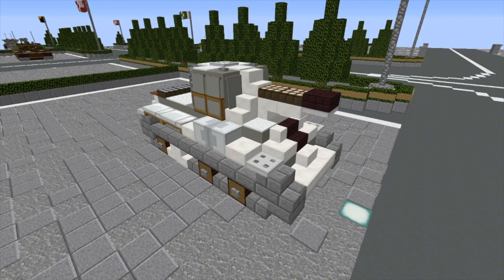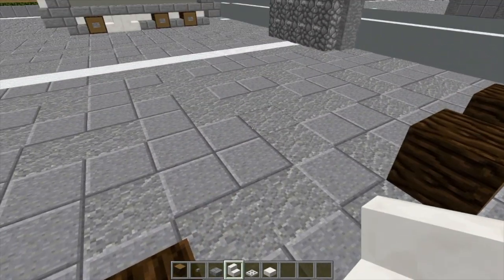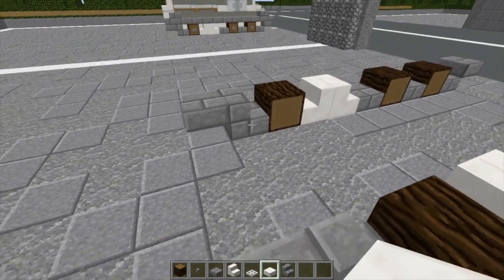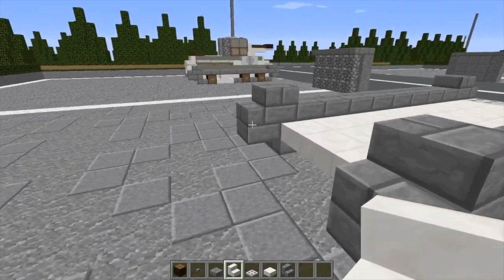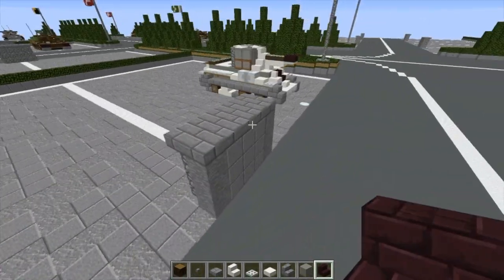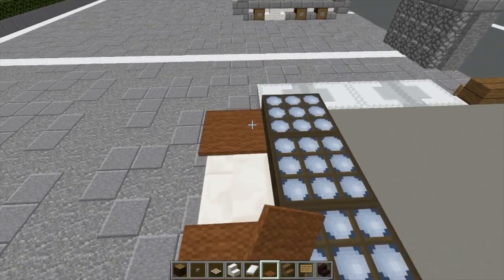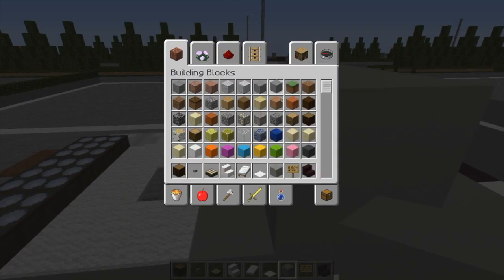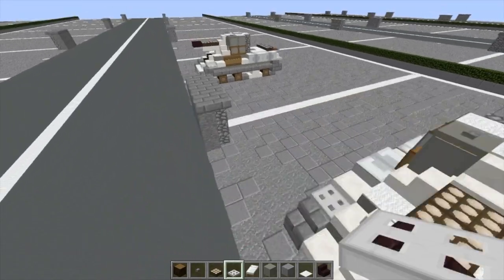Minecraft WW2 Build Tutorial: BT-42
The BT-42 was a Finnish assault gun, constructed during the Continuation War. It was constructed from captured Soviet BT-7 light tanks and British 4.5-inch howitzers from 1918, which had been donated during the Winter War. Only eighteen vehicles were constructed.